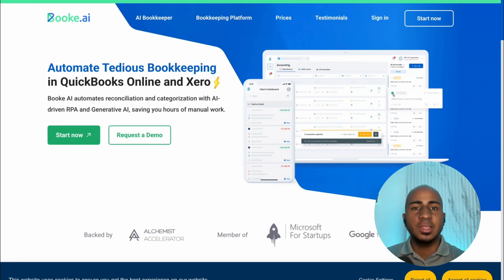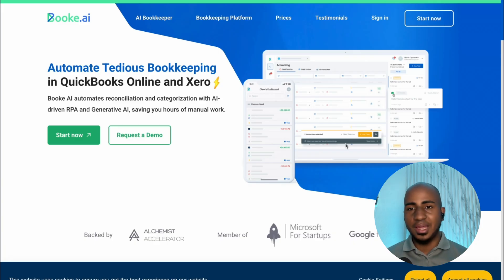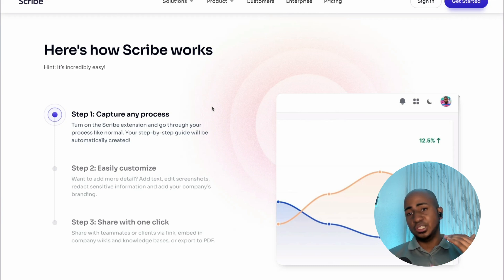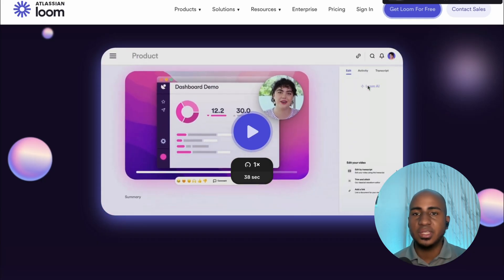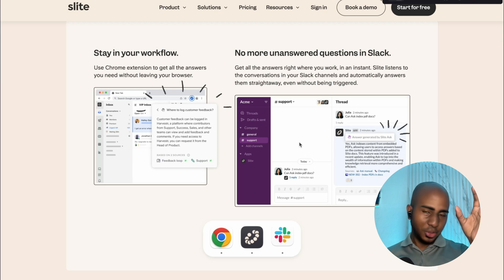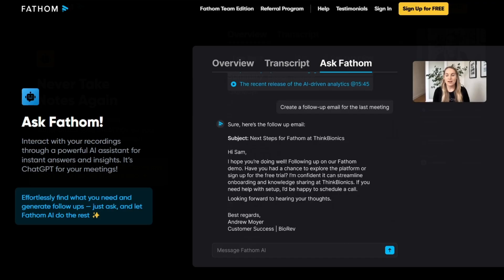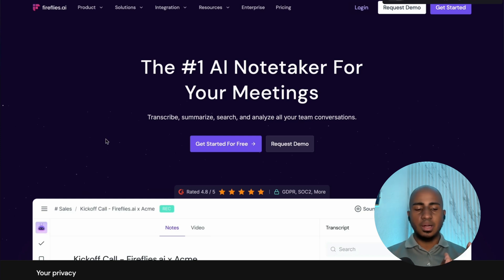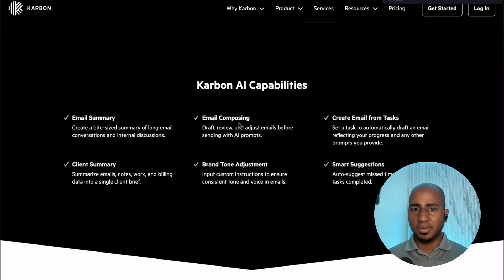Top 10 AI tools for accountants in 2025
⏰ Timestamps:
0:00 - Top 10 AI Tools for Accountants (2025 Edition)
0:27 - Bookkeeping Automation Tools: Bookie.AI & Leg.AI
2:35 - Process Documentation: Scribe & Loom AI
4:28 - Knowledge Management: Notion AI & Slide AI
5:56 - AI Meeting Notes: Fathom vs Fireflies
8:46 - AI for Practice Management & Email: Karbon AI vs Canopy AI

About this video:
In this video, Isaac Perdomo from Opzer shares the Top 10 AI tools for accountants in 2025—tools that go way beyond ChatGPT. After working with over 100 accounting firms, Isaac breaks down which AI tools actually improve your bookkeeping, internal documentation, client communication, meeting productivity, and email workflows. You’ll see apps like Bookie.AI, Fathom, Notion AI, Scribe, and Karbon AI in action—plus alternatives in each category. Whether you're trying to automate tasks, improve accuracy, or scale your firm without more headcount, these tools can help transform your accounting workflow.

Isaac Perdomo, Opzer